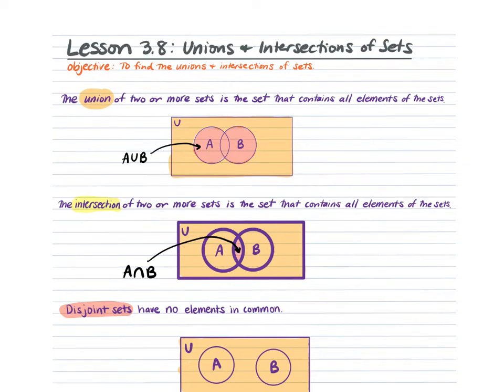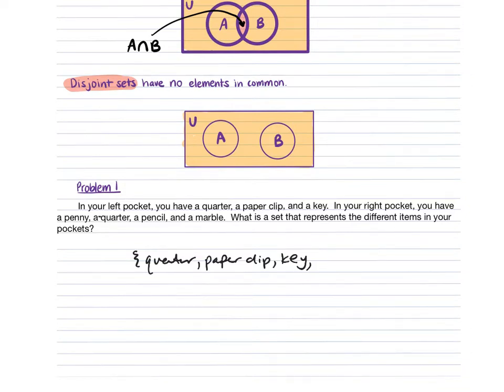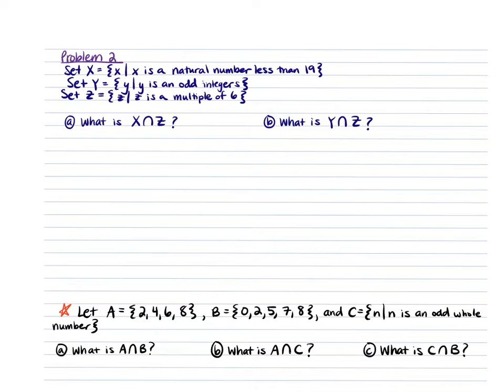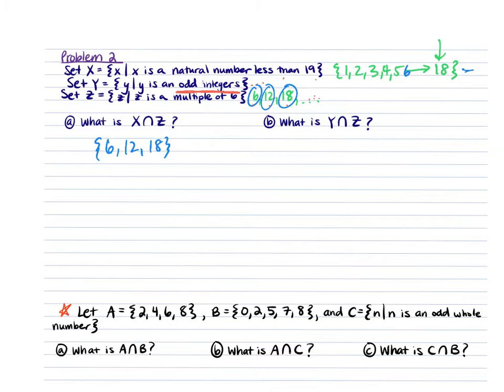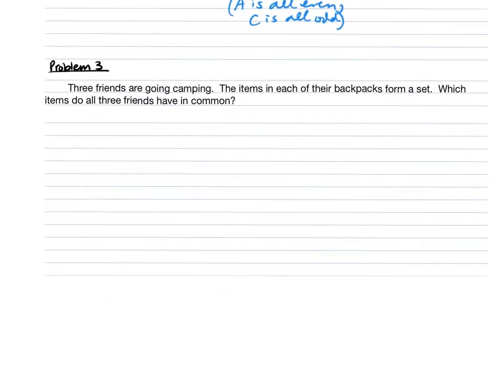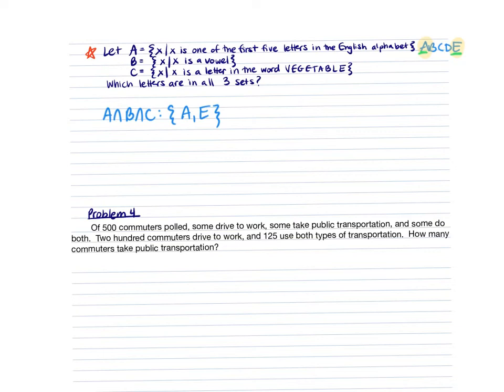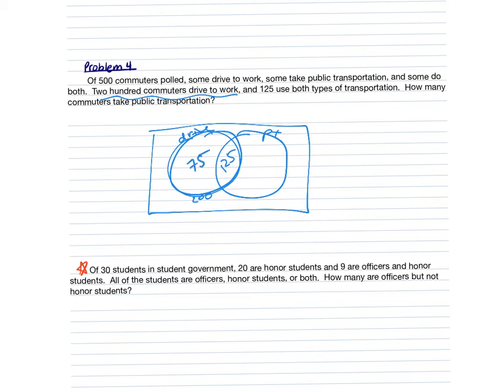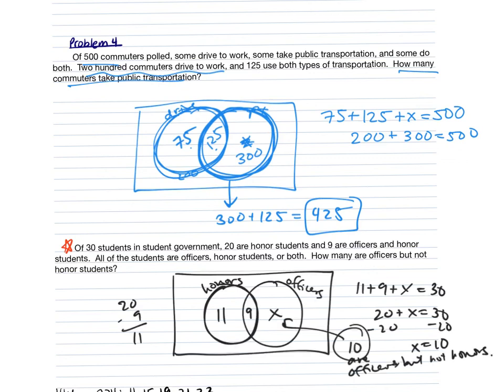Alg1A Unions and Intersections 3.8